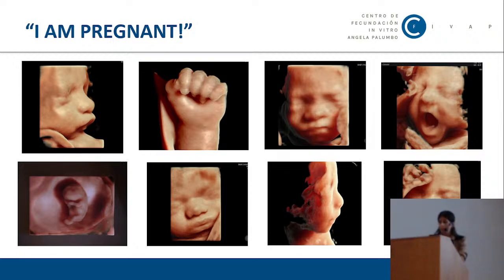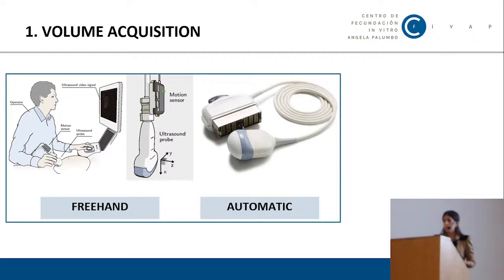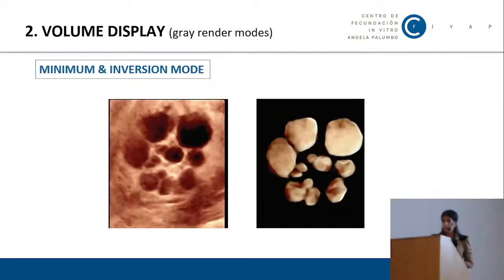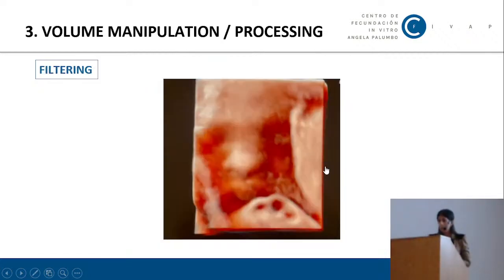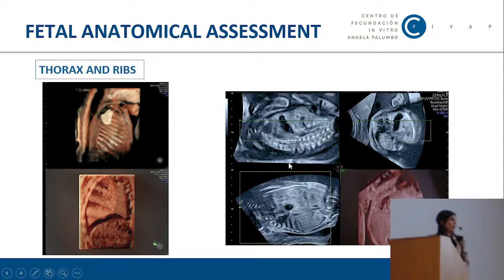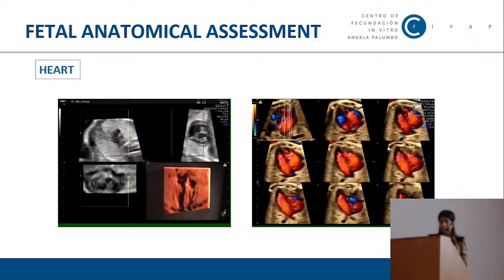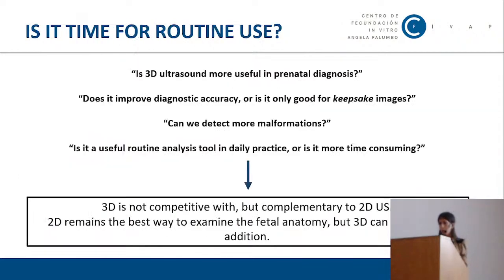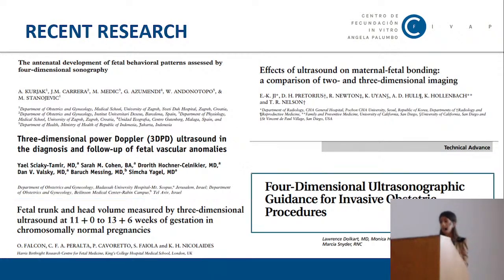Applications of 3D Ultrasound and Volume Imaging in Fetal Medicine